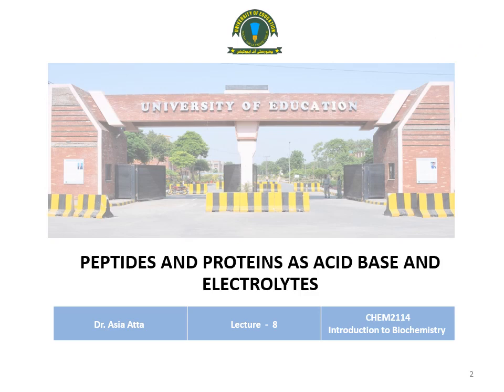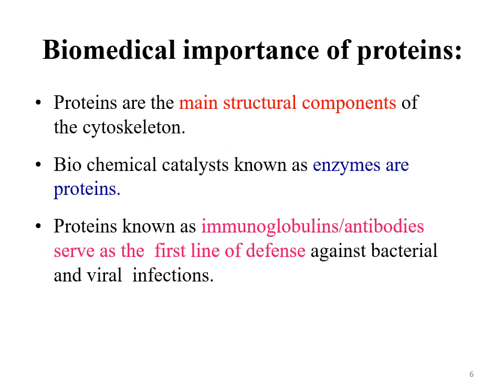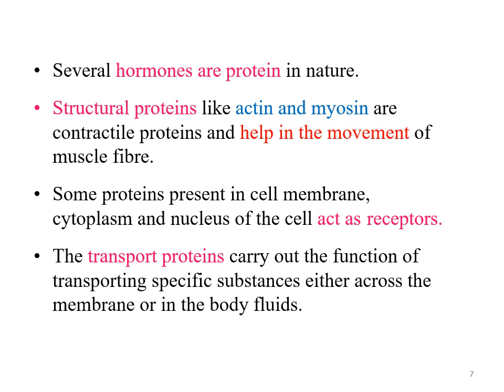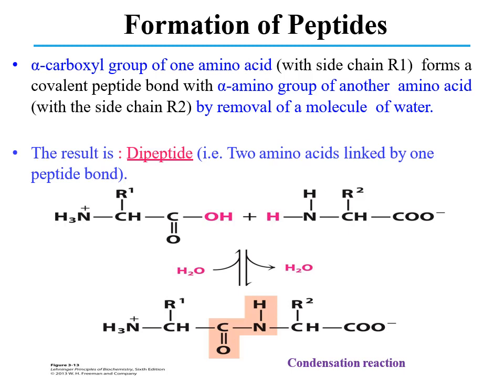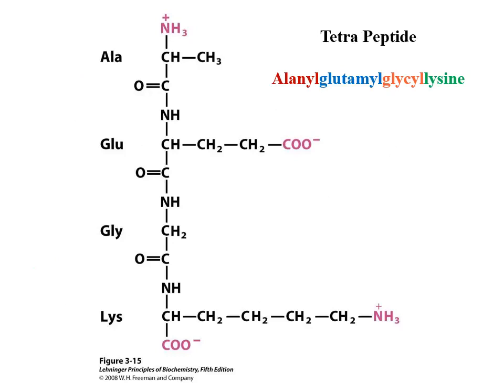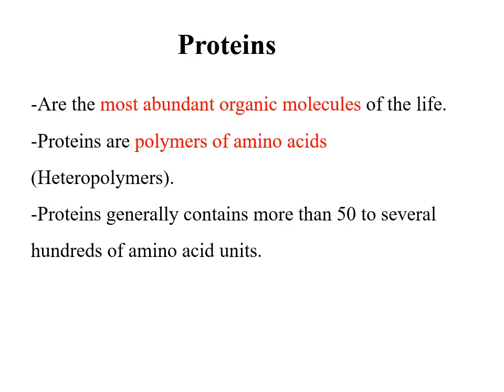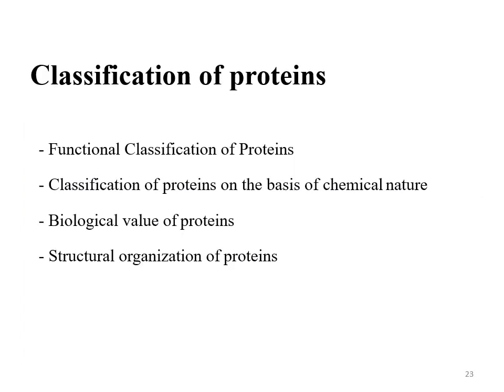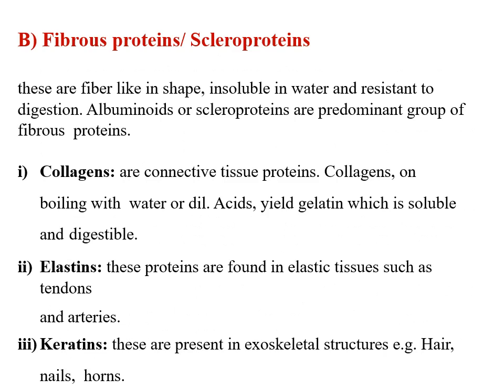CHEM2114 - Lecture 08 - Peptides And Proteins As Acids Bases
This is the lecture # 08 of the subject "Introduction to Biochemistry (CHEM2114) in the series of online lectures due to the COVID19 pandemic for the students of BS Chemistry 4th semester at University of Education Lahore. The topic covered here is "Peptides And Proteins As Acids Bases".